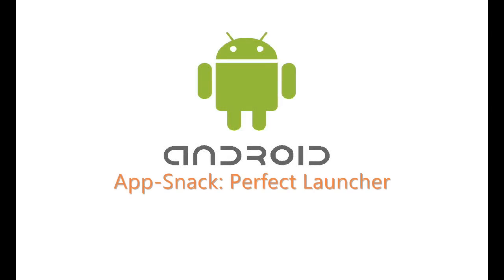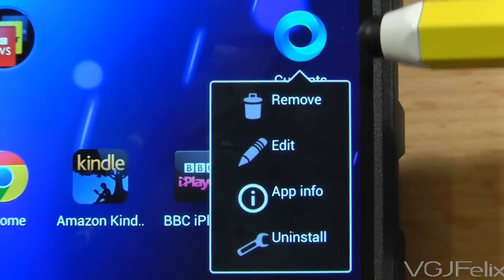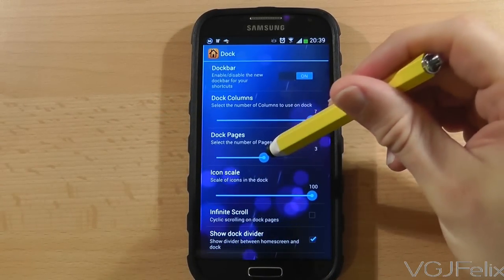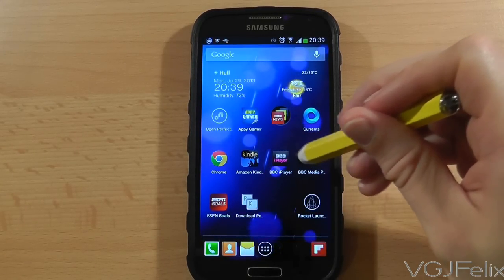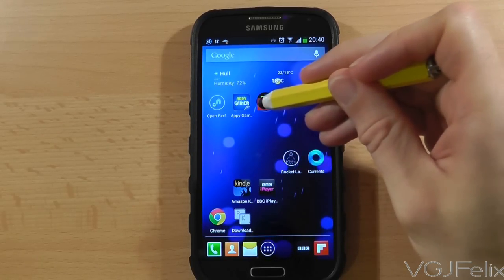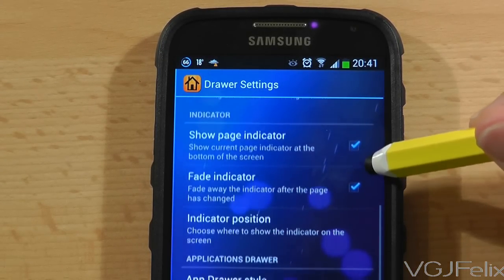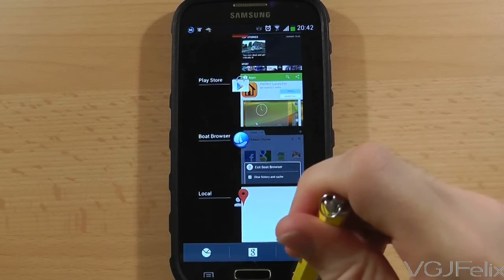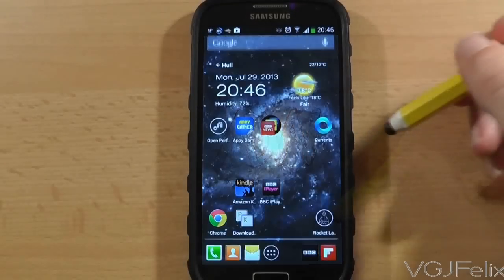Great Android Apps: Perfect Launcher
Each Android phone comes with its own launcher which are the screens you see with all your icons and widgets on. Perfect Launcher is an alternative to your default launcher and enables you to do lots of cool things.

Here we have a very basic perfect launcher homescreen. You can long press on icons to drag them around the screen but you can also long press on icons to bring up a range of quick options like renaming and uninstalling the application.

And if we have a look at the application drawer we can see that the livewallpaper remains running in the background, which is a nice touch.

But we're just scratching the surface here. Go into the Perfect Launcher settings and this is where the real customisation begins.

We'll start with the permanent dock at the bottom of the screen. As you can see there are a great range of options for me to play around with. Right now I am customising the column length to add more visible icons on screen and then I am making the icons smaller so they don't squash up against each other.

The changes are immediately reflected on screen so just look at how much more I can add to my dock. And if I swipe left or right I can add even more icons.

Next we move onto the main homescreens and there are even more options to tinker with here. Perhaps the biggest change we can do is completely resize the grid so I add more rows and columns. A 4x4 grid of 16 spaces suddenly increases to a 5x6 grid with 30 spaces. That's a lot of extra stuff you can add to a single homescreen and a large smartphone such as the Samsung Galaxy S4 can easily handle this.

A quick rearrangement of my screen and resizing of my widgets and you can see the potential of having more row and columns to play with.

You can apply these changes to the app drawer too along with other things like transition effects, transparency, including a search bar and so on. The chances are, if you want to do something, Perfect Launcher will be able to accommodate.

You can also assign gesture settings to you homescreen to execute certain actions. For example, I have assigned my task manger to a swipe down gesture. So, if I swipe down on the homescreen, it automatically launches the task manager. It's a neat way to set up extra shortcuts.

And finally Perfect Launcher is compatible with ADW themes which means you can go to the Googleplay marketplace and choose from thousands of different designs that will change the appearance of your wallpapers, icons and more.

Here are just a few sample but there are so many to choose from that you're bound to find one that hits the spot for you.

And as a last little treat, press the Rocket Launcher icon to make your applications explode.

Now I've given you only a tiny glimpse of what Perfect Launcher is capable of. All free of charge.